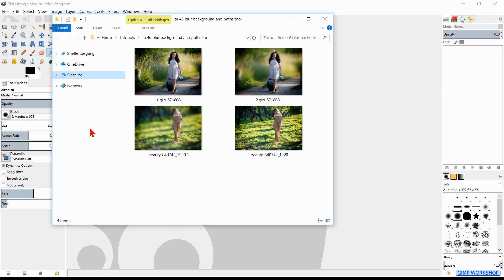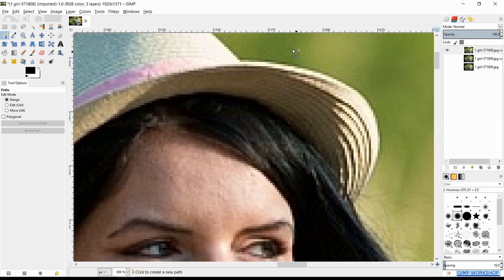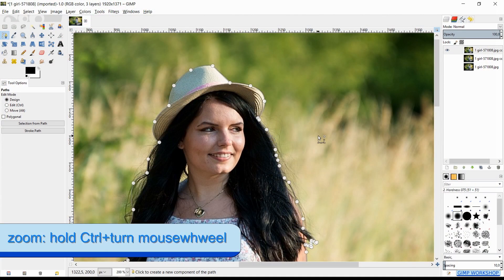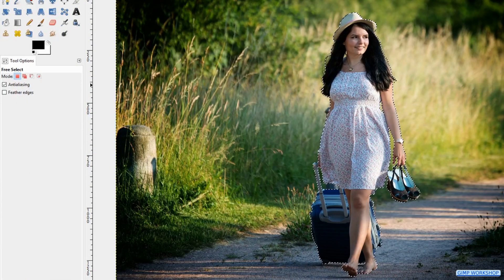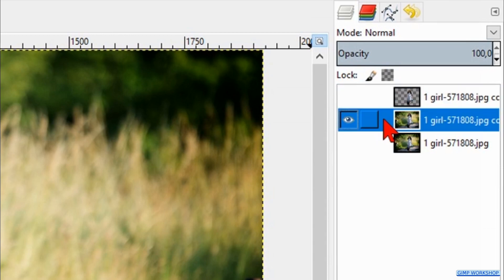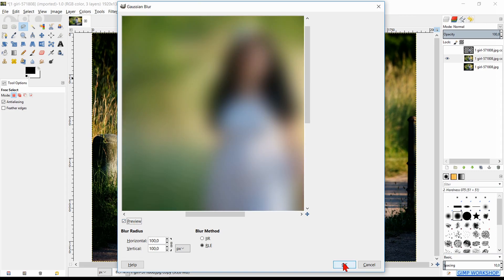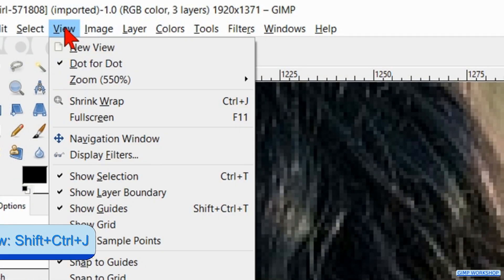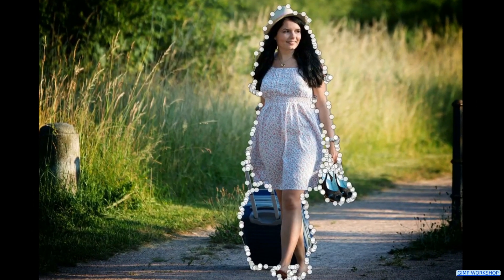Gimp: How to Use the Paths tool and Blur the Background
Gimp: How to use the paths tool and blur the background with a gradient. The pen tool clearly explained and how to change the background from sharp to unsharp. (Bokeh effect).

👉👉👉  IMPORTANT NOTE FOR GIMP 2.10 USERS: Change the gaussian blur radius value to your liking. 👈👈👈